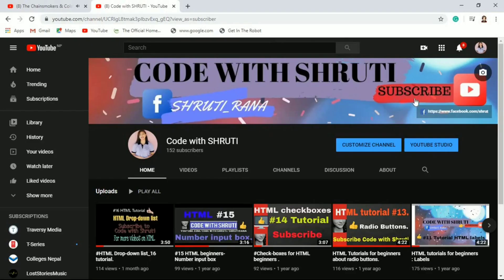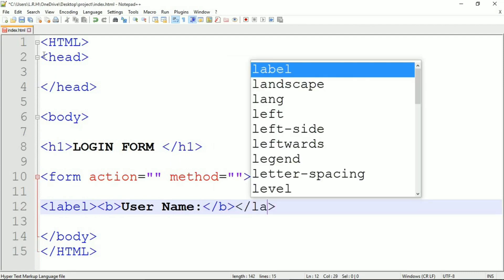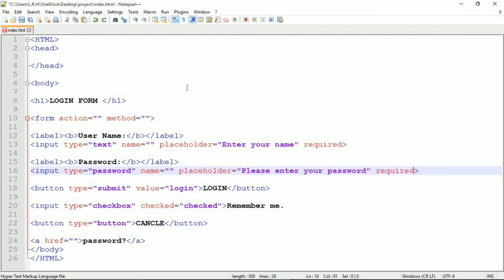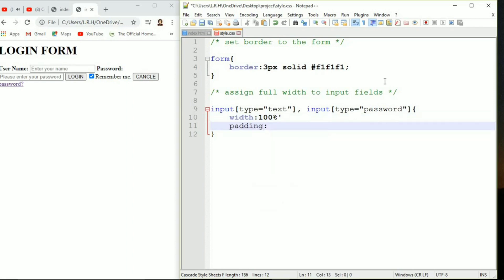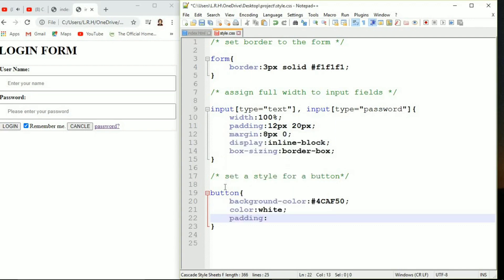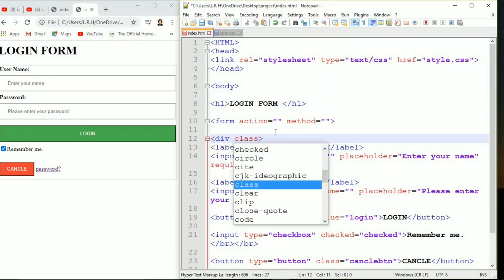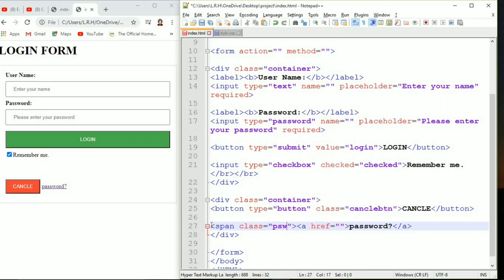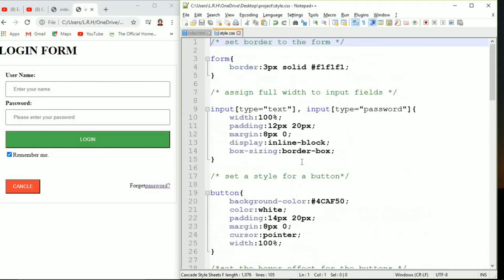Login form using CSS.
In this tutorial i have taught how you can create attractive login form using CSS.